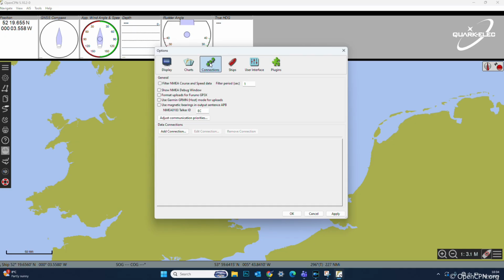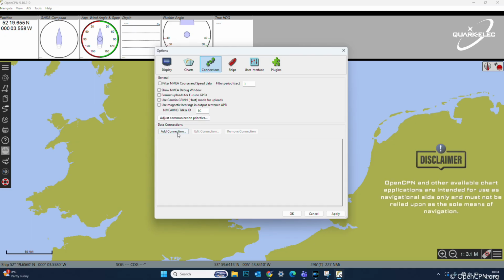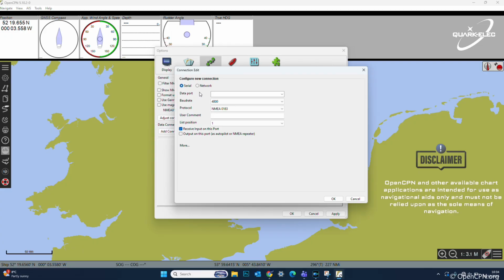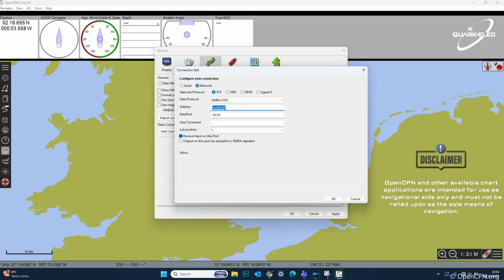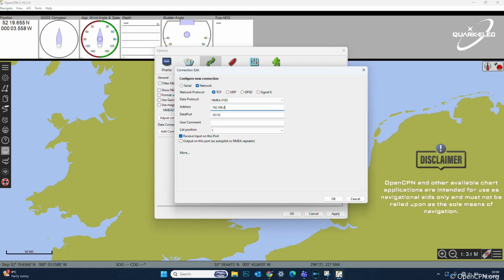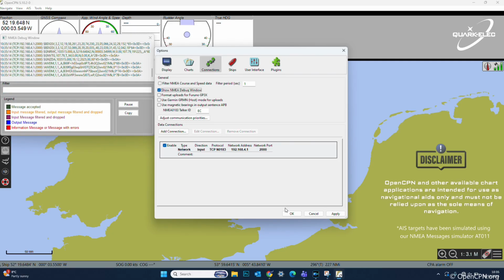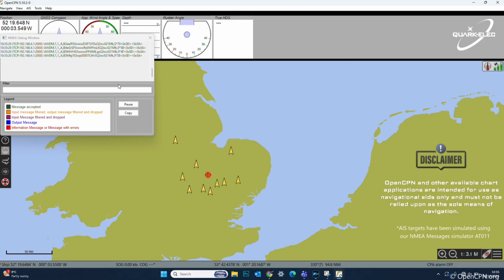Using the A053T Portable WiFi AIS Transponder in Adhoc Mode with OpenCPN | Full Connection Guide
This video shows you how to connect the Quark-Elec A053T Portable WiFi AIS Transponder in Adhoc mode to OpenCPN, the popular open-source chartplotting and navigation software.

Perfect for laptops, tablets, and onboard PCs, this tutorial walks you through the full connection process using WiFi.

In this video we demonstrate:
🔹 Connecting to the A053T WiFi.
🔹 Adding a new AIS input in OpenCPN
🔹 Displaying live AIS targets on the chart
🔹Learn what OpenCPN has  to offer

With OpenCPN and the A053T, you can display AIS traffic, avoid collisions, and improve your onboard navigation without needing a fixed plotter.

Code: SHSTAQBLCORXCLDP